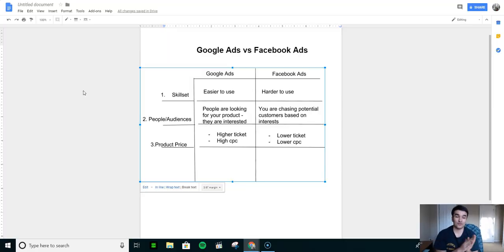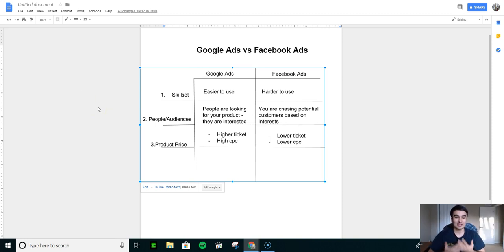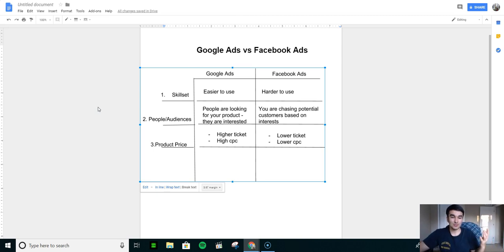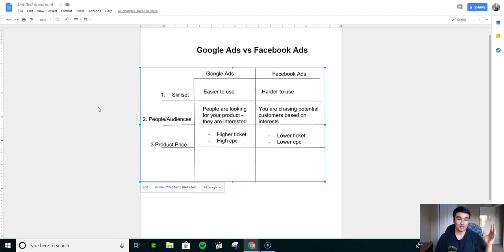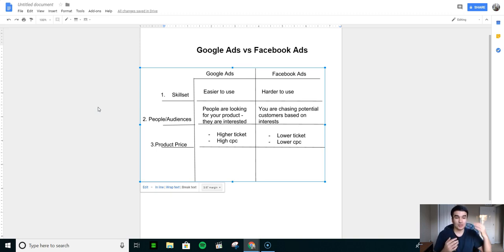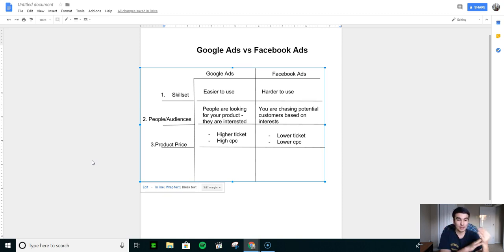Facebook Ads OR Google Ads For Shopify - Dropshipping In 2019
In today's video, I explain the main differences between Facebook ads vs Google ads for dropshipping, Shopify.

IGNORE:
YOUSE, Trey Cockrum,Malik Mufasa, The Real Zaki, Sebastian Ghiorghiu,Kevin David, Flying Start Online, James Beattie,Markus Evers, Franklin Hatchett.